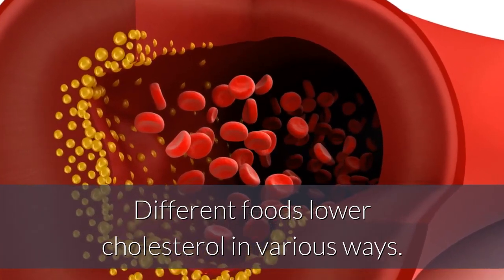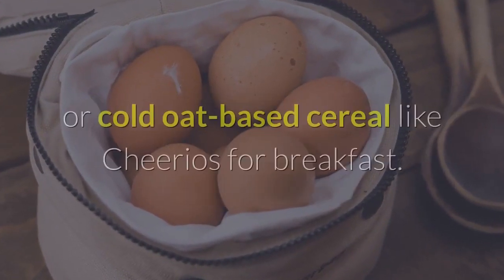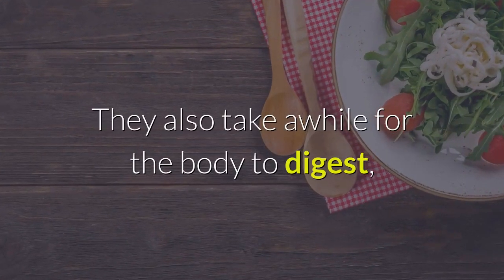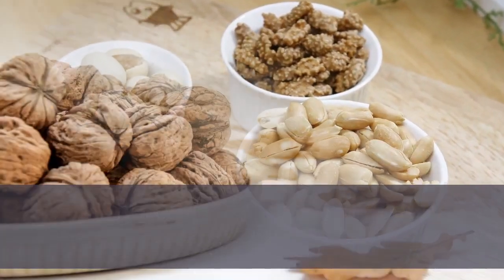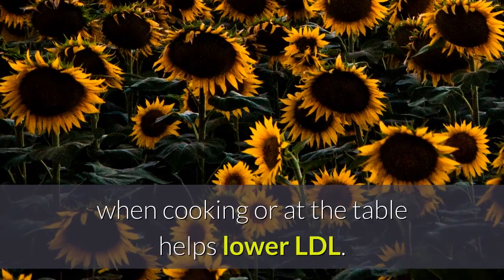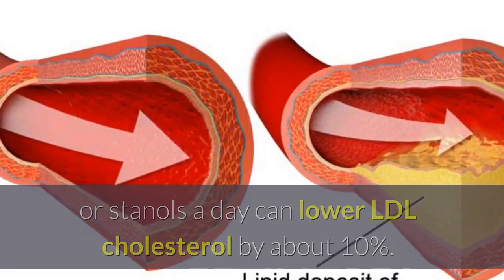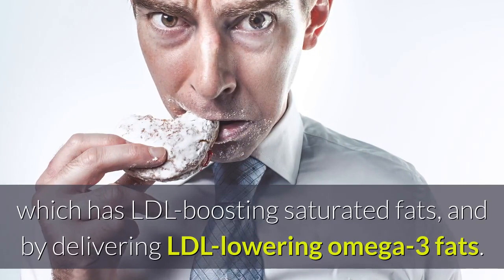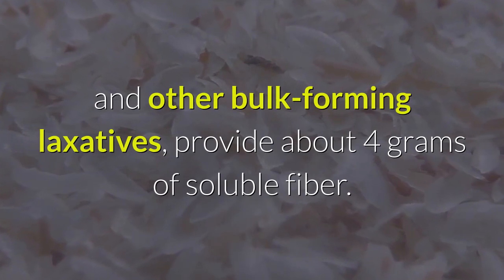Top 11 Foods Help Lower Cholesterol - Drop Cholesterol Naturally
Here is the list:
1. Oats.
An easy first step to improving your cholesterol is having a bowl of oatmeal or cold oat-based cereal like Cheerios for breakfast. It gives you 1 to 2 grams of soluble fiber. Add a banana or some strawberries for another half-gram.
2. Barley and other whole grains.
Like oats and oat bran, barley and other whole grains can help lower the risk of heart disease, mainly via the soluble fiber they deliver.
3. Beans.
Beans are especially rich in soluble fiber. They also take awhile for the body to digest, meaning you feel full for longer after a meal. That's one reason beans are a useful food for folks trying to lose weight. With so many choices — from navy and kidney beans to lentils, garbanzos, black-eyed peas, and beyond — and so many ways to prepare them, beans are a very versatile food.
4. Eggplant and okra.
These two low-calorie vegetables are good sources of soluble fiber.
5. Nuts.
A bushel of studies shows that eating almonds, walnuts, peanuts, and other nuts is good for the heart. Eating 2 ounces of nuts a day can slightly lower LDL, on the order of 5%. Nuts have additional nutrients that protect the heart in other ways.
6. Vegetable oils.
Using liquid vegetable oils such as canola, sunflower, safflower, and others in place of butter, lard, or shortening when cooking or at the table helps lower LDL.
7. Apples, grapes, strawberries, citrus fruits. These fruits are rich in pectin, a type of soluble fiber that lowers LDL.
8. Foods fortified with sterols and stanols.
Sterols and stanols extracted from plants gum up the body's ability to absorb cholesterol from food. Getting 2 grams of plant sterols or stanols a day can lower LDL cholesterol by about 10%.
9. Soy.
Eating soybeans and foods made from them, like tofu and soy milk, was once touted as a powerful way to lower cholesterol. Analyses show that the effect is more modest — consuming 25 grams of soy protein a day (10 ounces of tofu or 2 1/2 cups of soy milk) can lower LDL by 5% to 6%.
10. Fatty fish.
Eating fish two or three times a week can lower LDL in two ways: by replacing meat, which has LDL-boosting saturated fats, and by delivering LDL-lowering omega-3 fats. Omega-3s reduce triglycerides in the bloodstream and also protect the heart by helping prevent the onset of abnormal heart rhythms.
11. Fiber supplements.
Supplements offer the least appealing way to get soluble fiber. Two teaspoons a day of psyllium, which is found in Metamucil and other bulk-forming laxatives, provide about 4 grams of soluble fiber

Reference:
1. Vertigo and Dizziness Treatment Program
2. Stop Snoring and Sleep Apnea
3. 3 Easy Exercise To Drop Blood Pressure
4. Kidney Disease Treatment Plan
5. Reverse type 2 diabetes naturally